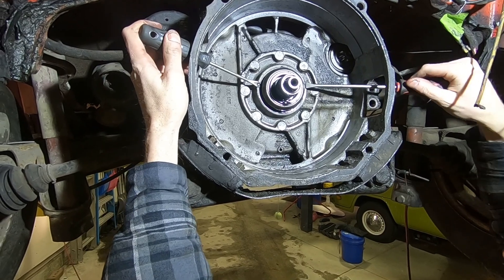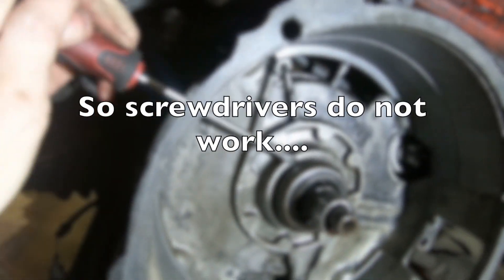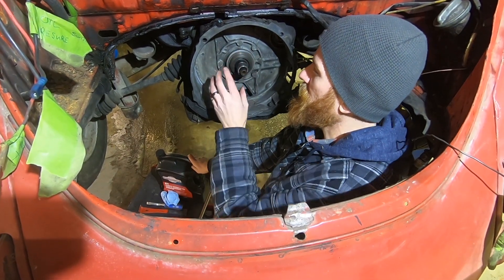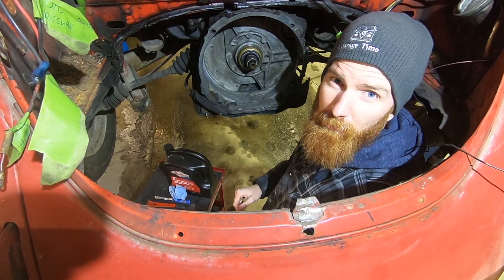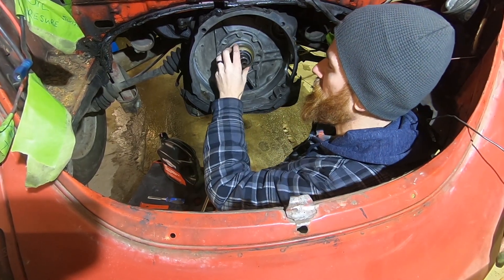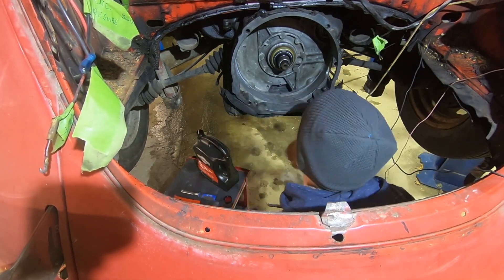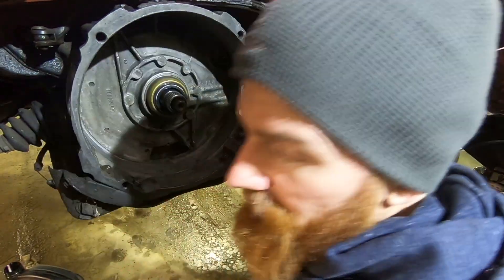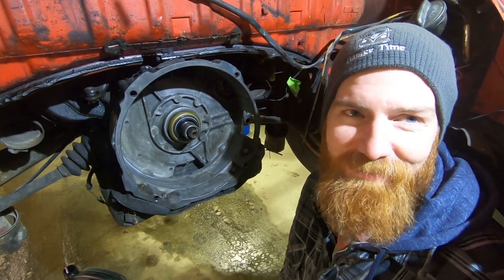VW Autostick - Torque Converter Seal & Bushing Replacement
In this video Mike replaces the torque converter seal and bushing on the 1968 VW Beetle Autostick.